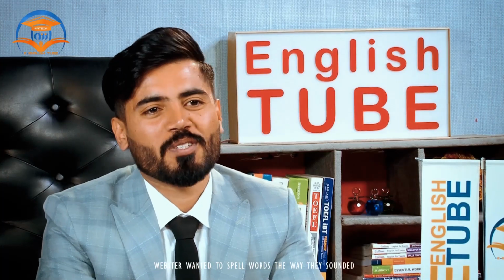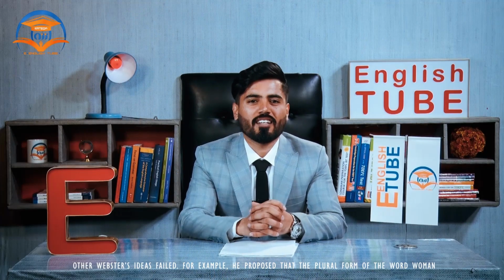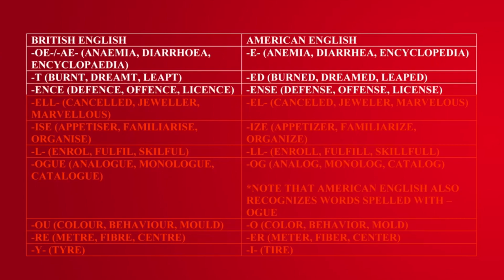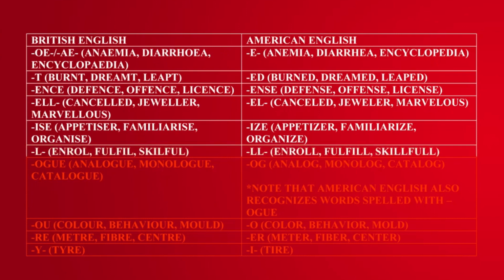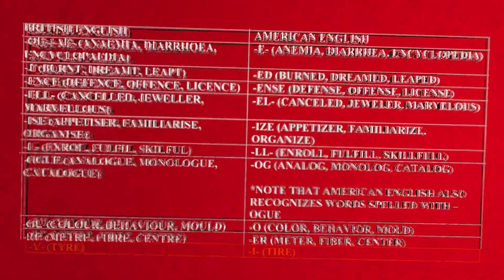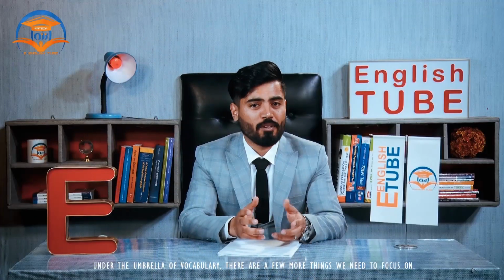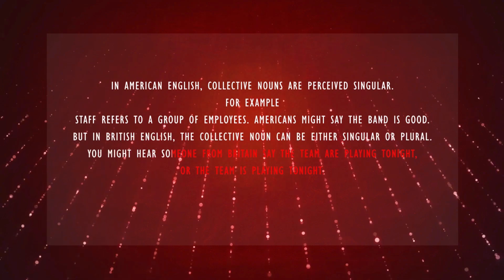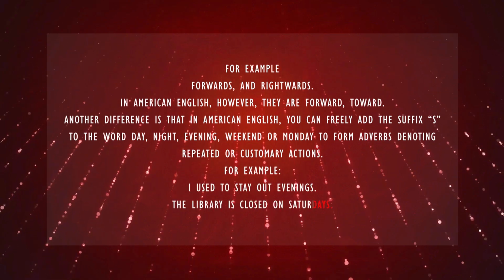British English vs American English / انگلیسی بریتانیایی در مقابل انگلیسی آمریکایی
آدرس سایت و صفحه های اجتماعی ما